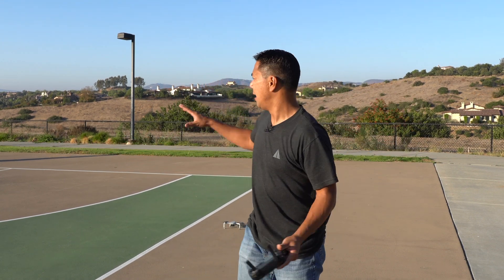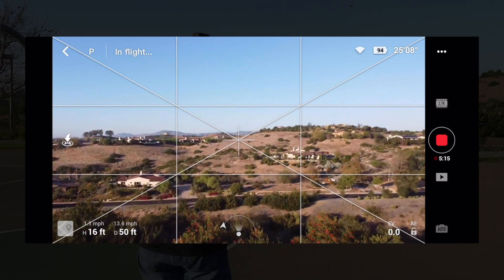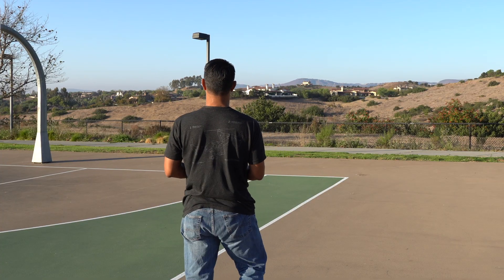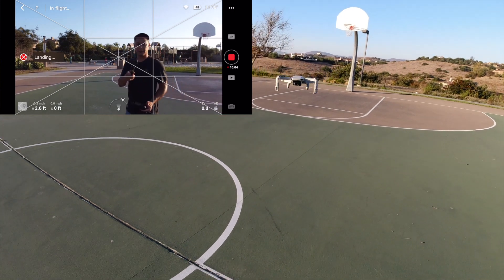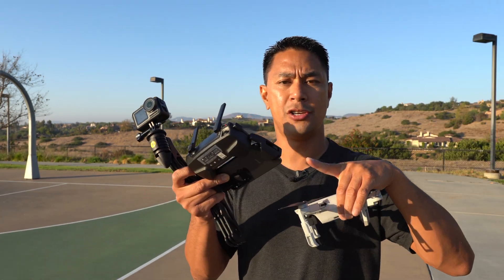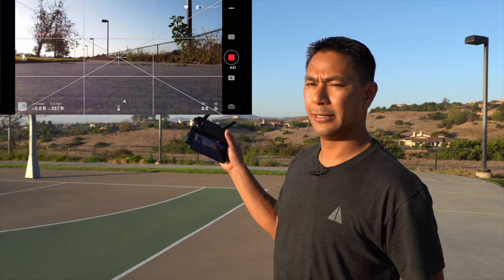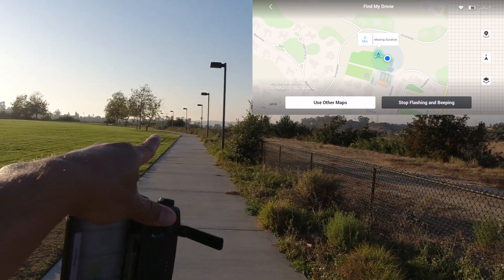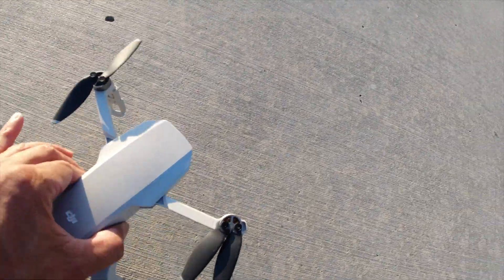Safety Features on the DJI Mavic Mini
DJI Mavic Mini
How accurate is the Return to Home feature on the DJI Mavic Mini? In this video, I test out the RTH feature, show you how to Update Your Home Point, and finally demonstrate how the new FIND MY DRONE feature works on the DJI Mavic Mini.
Note: This is still beta software and can most likely be fixed in a firmware update.

▼ BEST DEALS ON OTHER DRONES:
DJI Air 2S
DJI Mini
DJI FPV
DJI Mavic 2 Pro
DJI Mini 2
DJI FPV Goggles V2
DJI Mavic Air 2
DJI Osmo Action
DJI OM4